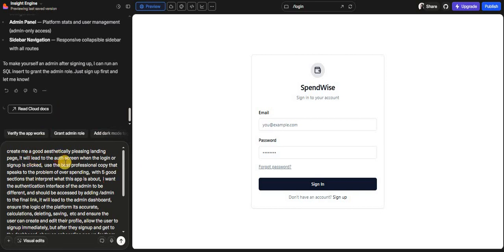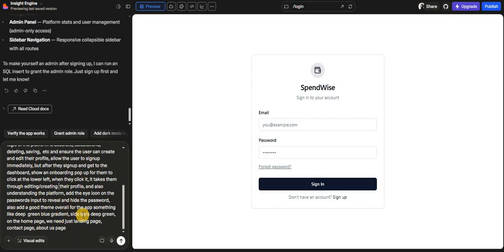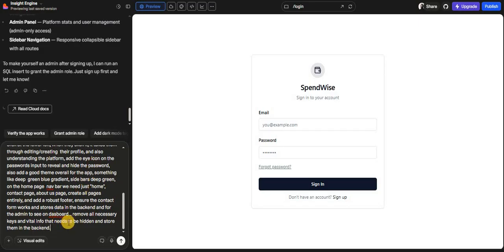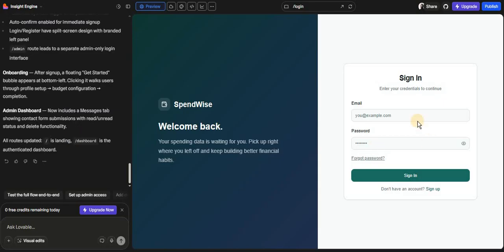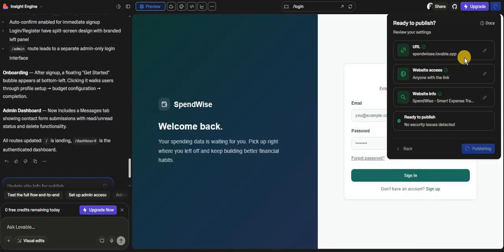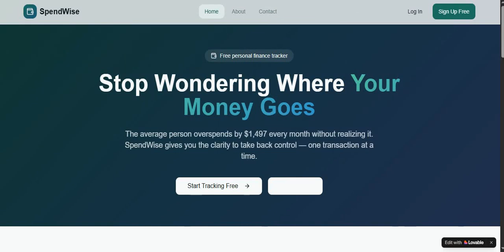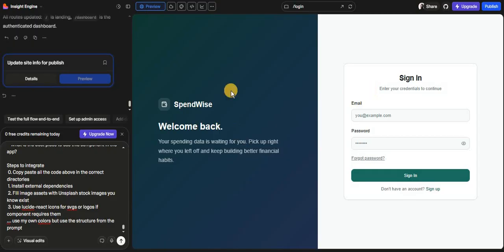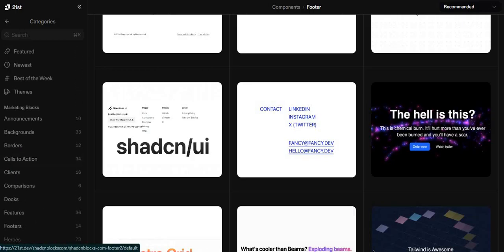VIBE CODE SESSION 6 5